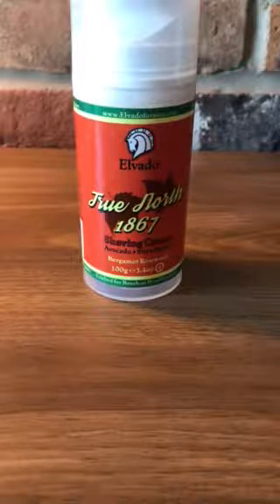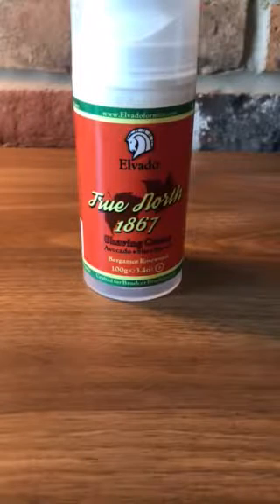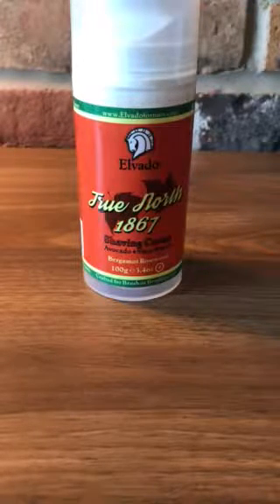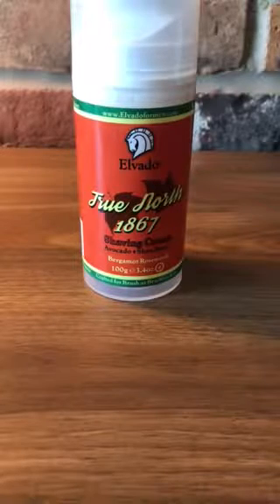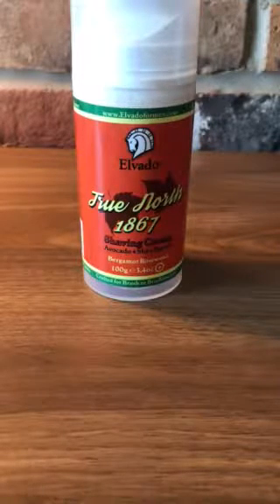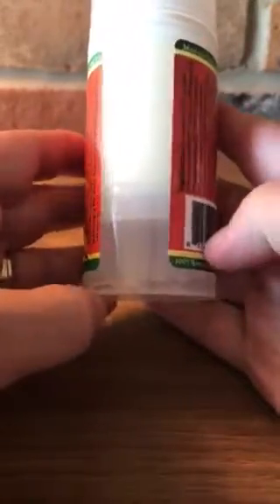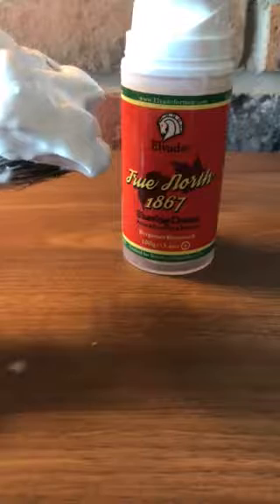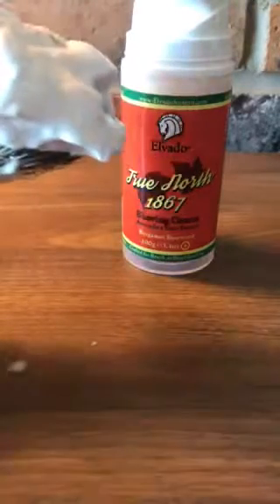Elvado True North 1867 Review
A quick review of the Elvado True North 1867 Travel size shaving cream.